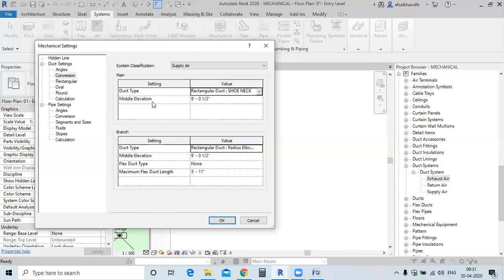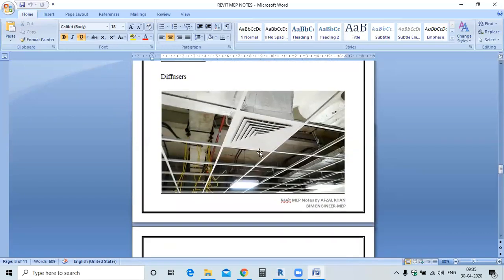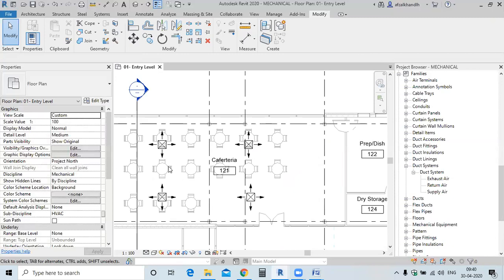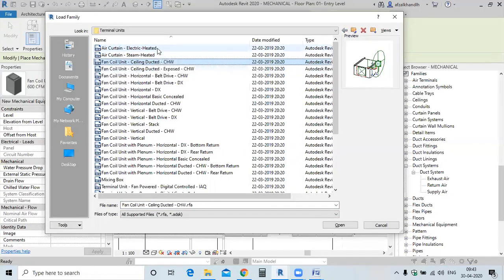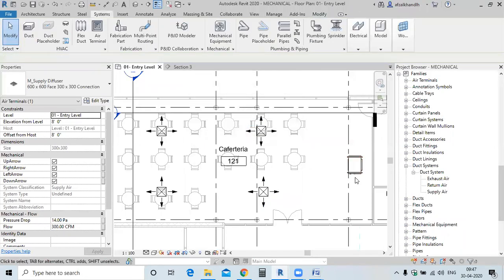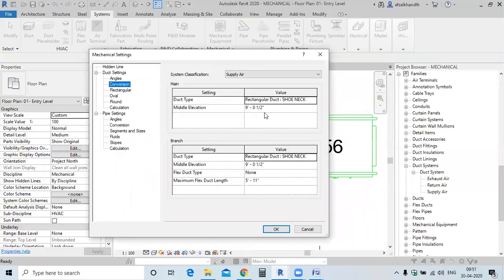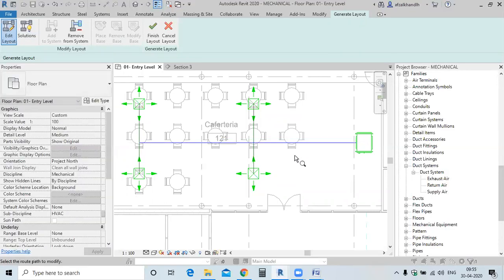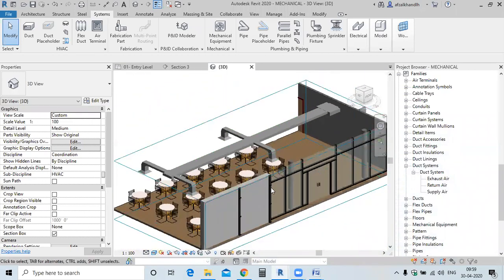TUTORIAL 12 || HVAC DESIGNING & MODELLING #06 || REVIT MEP 2020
Unlock Your Potential in MEP & BIM by Enrolling in our Courses!

🔥 Explore Exciting Career Opportunities! Enroll in Our Comprehensive Courses Today! 🔥

My Online Courses :
1. The Ultimate Guide to HVAC Projects in Revit : Start to Finish

2. Step by Step Design & Calculation of Plumbing system - Part1/2 (Bestseller)

3. Step by Step Design & Calculation of Plumbing system - Part2/2

4. Step by Step Design of 950TR HVAC Plant Room in Revit MEP

You'll Also Get:
✔ 30 Days Money back guarantee. So Its a Zero Risk Investment.

These courses come with a 30 day money-back guarantee - so there's no risk to get started.